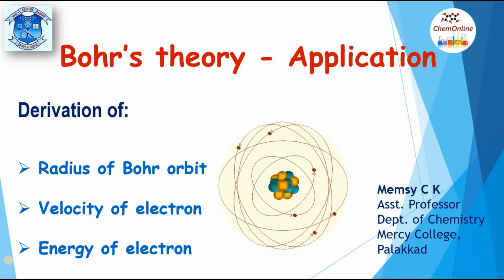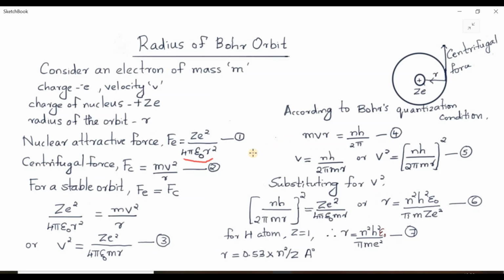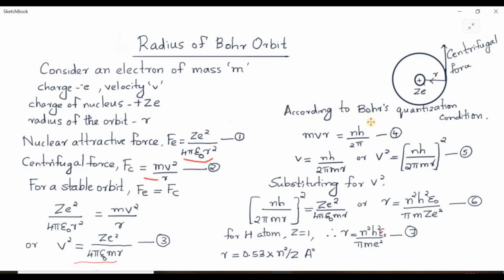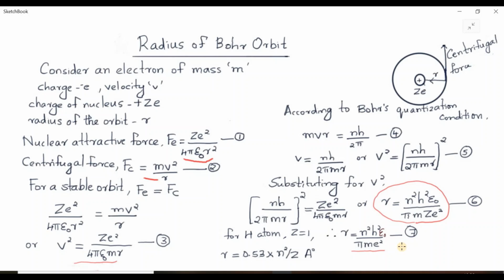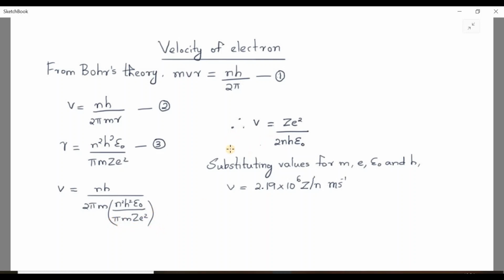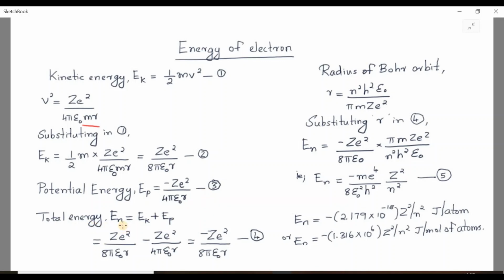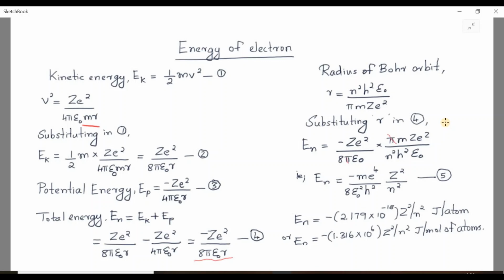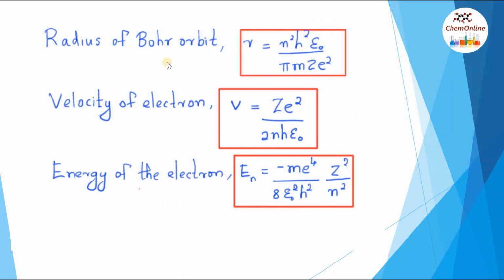Bohr theory application - Expressions for radius, velocity and energy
Derivation of expression for the radius of Bohr orbit, velocity  and energy of electron.